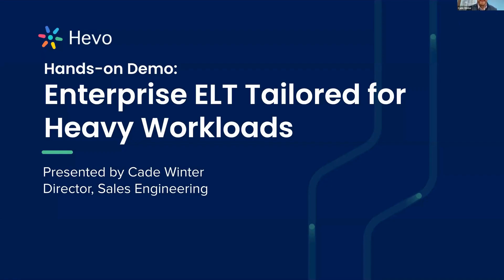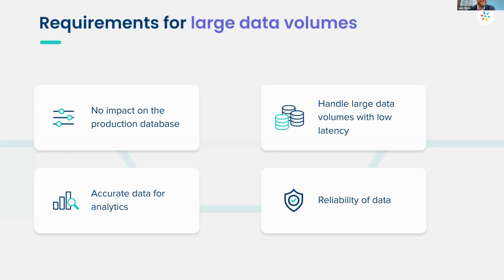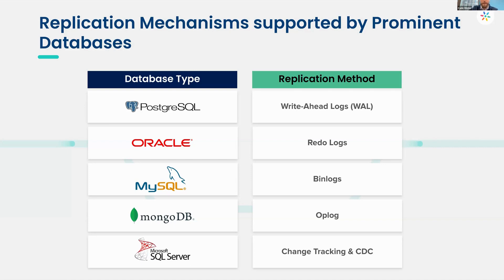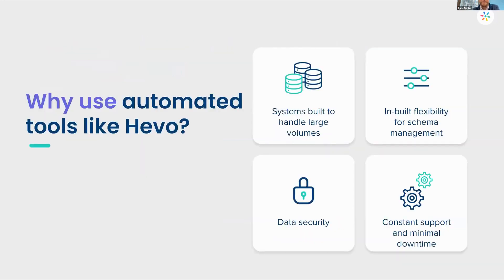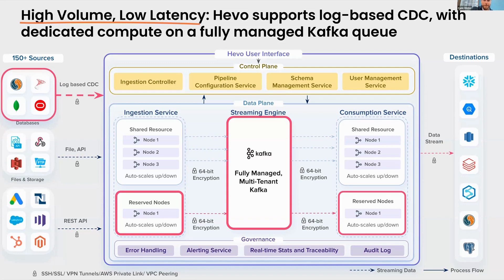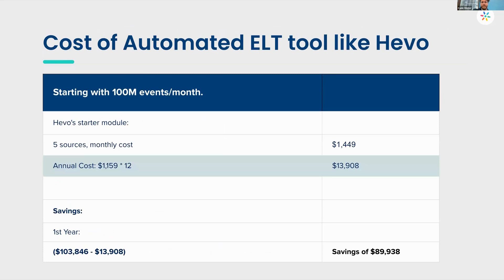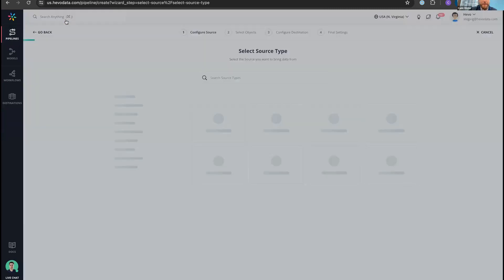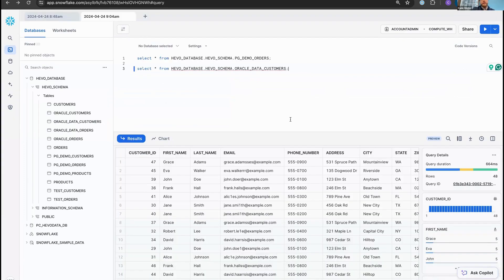Hands-on Demo: Enterprise ELT Tailored for Heavy Workloads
As organizations scale, data systems often don’t scale perfectly along with them. Data silos, data quality, and tedious technical maintenance - these are just some of the obstacles that enterprise data teams grapple with.

In this webinar, Cade Winter, Director of Solutions Engineering at Hevo Data explores the advantages that a cloud-based SaaS approach can provide for large datasets, and how exactly you can implement one to handle your enterprise ELT effectively.